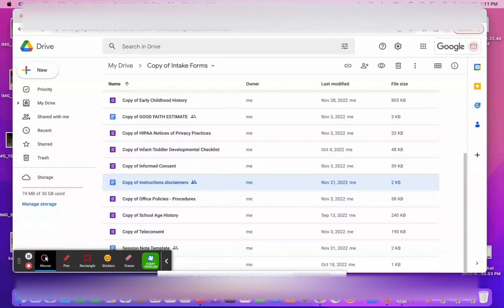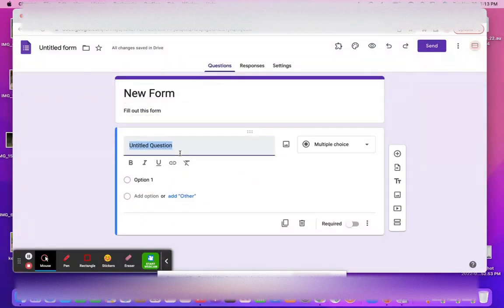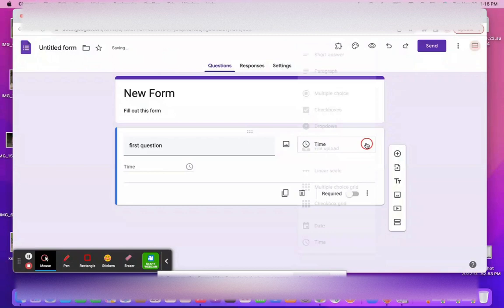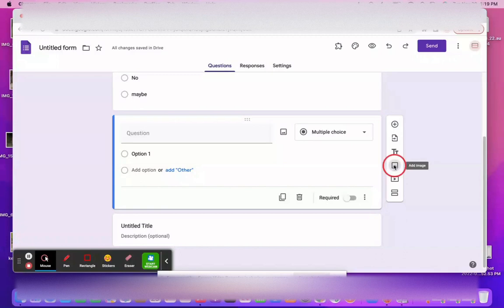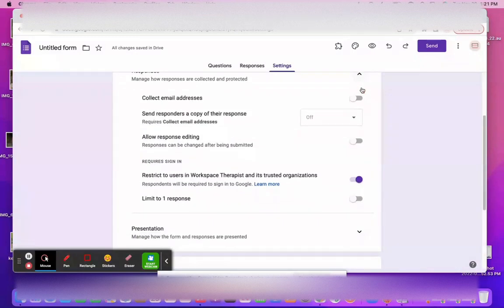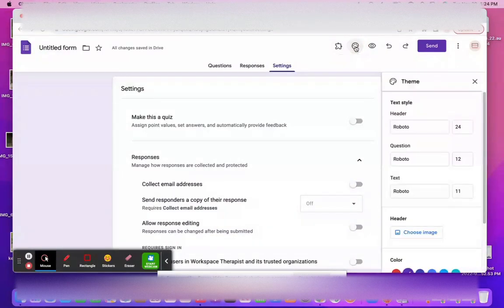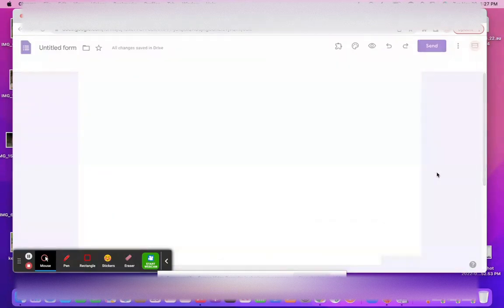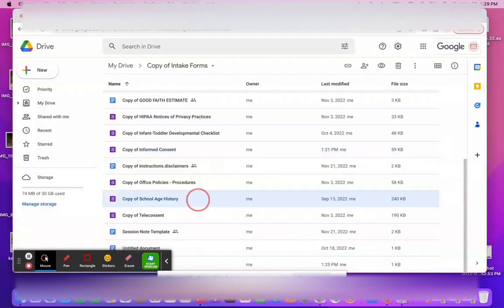Google Forms: Intro on using Google Forms within Google Workspace in your private therapy practice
In this video I provide an introduction to using Google Forms within Google Workspace. As a private practice therapist, you can use Forms within Google to create electronic client intakes. Using the paid version of Google Workspace (starting at $6.00 per month), you can create a HIPAA compliant system for EHR (electronic health records) that is affordable, customizable and easy to use. This video will provide you with an overview of Forms to help you get started.